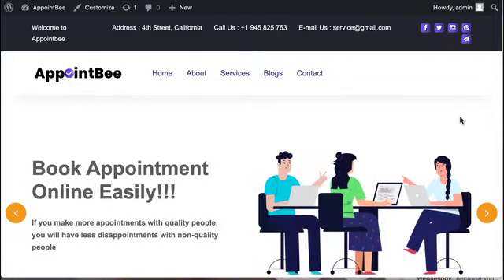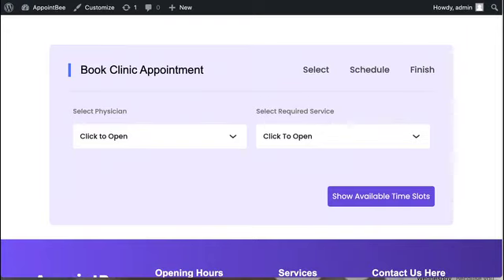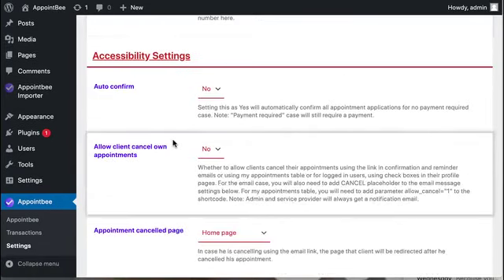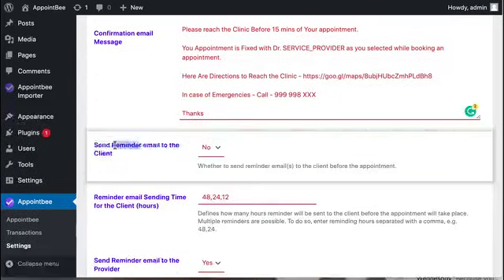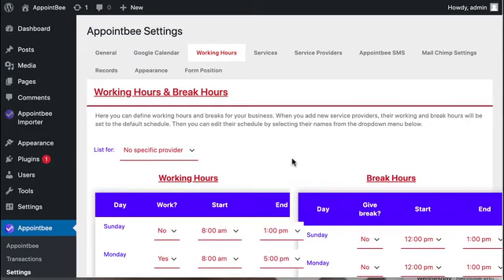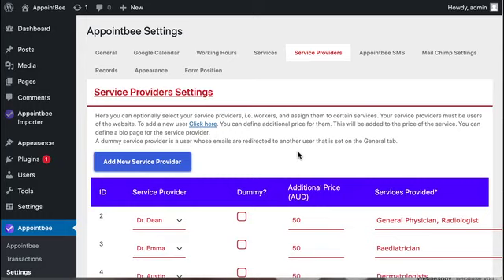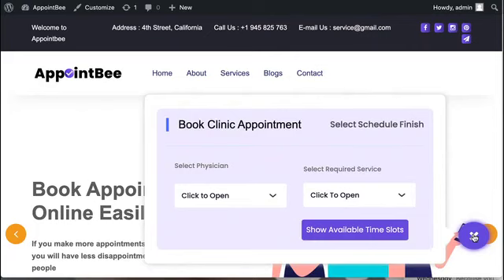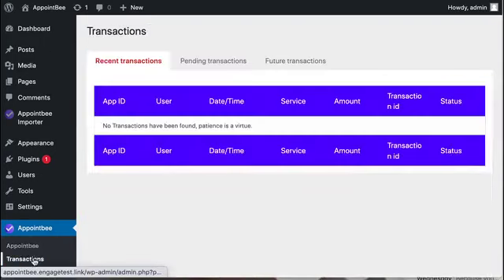AppointBee AI - Review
What’s AppointBee AI?
AppointBee AI is an Advanced AI Powered Version of Our Famous Appointment Booking
System housed in a professional business website that fits any type of niche and works
across all devices + It comes with Extensive Client Finder to search for Websites missing
with the Appointment System.
AI Brings in Ultimate Time Saving Features for End Customers and They Can Book
Appointments using a Simple Chat with AI.
Comes with Agency License, So you can Create AI Powered Appointment Booking
Websites for Any Local Businesses to help them Get Tons of Appointments using
AppointBee AI.
Packed with great features to land Appointments and help them get more Leads, Sales,
and Profit. Easy 5 mins Setup to Skyrocket Appointments And Minimize Booking
Cancellations!

Some Compelling Features of AppointBee Include:
● Powerful AI Appointment scheduling System for Any Local Business
● Clients Book Appointment Using a Simple Chat With AI
● Auto Appointment Management using AI
● AI Showcases All Business Services
● Fully Responsive Design, Customers can book appointments from Any Device
● Works Anywhere - Website, Web Pages, Landing Pages, Wordpress or Any CMS
● AI Sends SMS and Email Reminders so appointments are never missed
● AI Reschedule Appointments If required
● Capture Customer Leads and Push it to your Favorite Autoresponders
● AI Tracks Time for You - making sure there are No Double Bookings
● Full UI Customization Options to Match Your Brand Themes
● Extensive Appointment Settings - Covers All Businesses
● Detailed Transaction Reports
● Export Appointments to Excel Spreadsheets
● Accept Appointments for Multiple services
● Manage multiple service Providers or Resources
● Google calendar integration
● Define working hours for Service Providers/Resources
•Super Easy Customization with options panel
● Backend appointment calendar and list - Customers can see all of their booked
appointments at a glance and better manage their time.